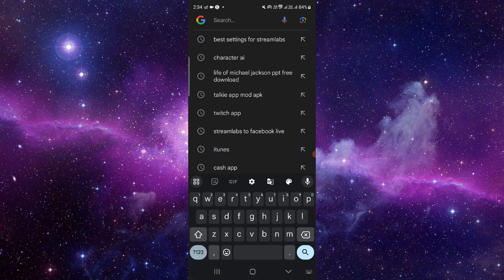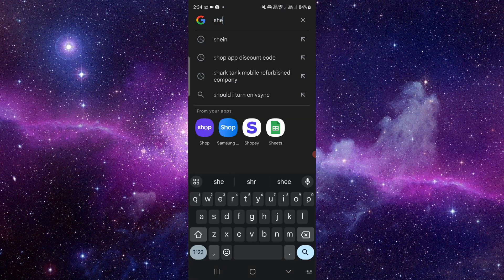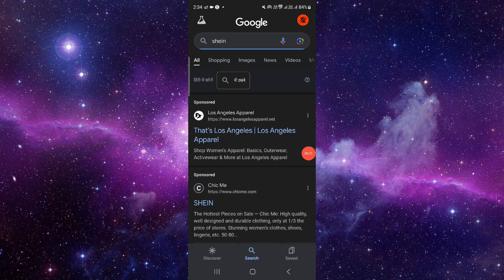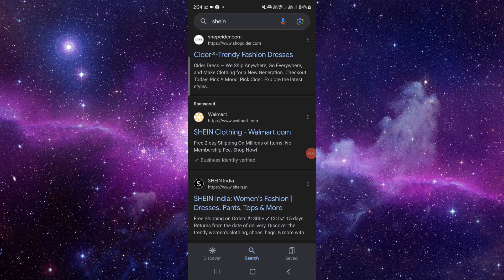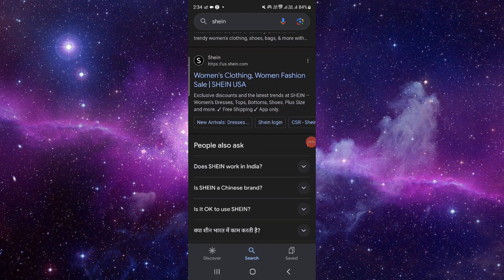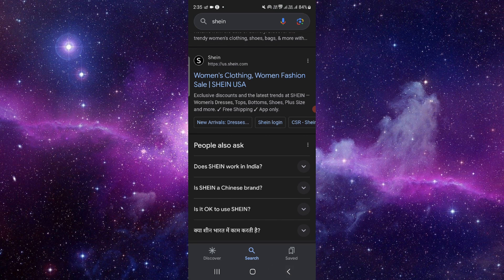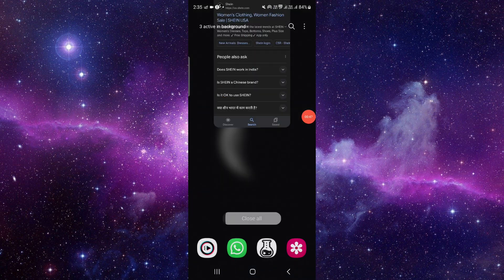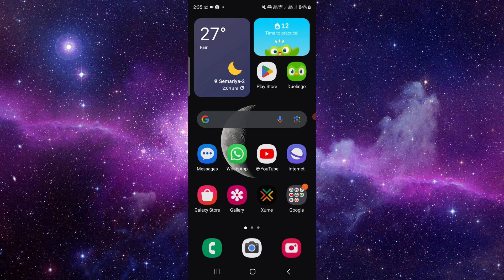✅ How to Get Free Shipping on Shein (Full Guide)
Learn the tricks to unlock free shipping on Shein with this comprehensive guide. Whether you're a seasoned shopper or new to the platform, these tips will help you save money on shipping fees. Follow the step-by-step instructions to enjoy your Shein haul without the extra cost of shipping.

Key Learning Points:

Strategies to qualify for free shipping on Shein
Step-by-step guide to availing free shipping offers
Tips for maximizing savings while shopping on Shein